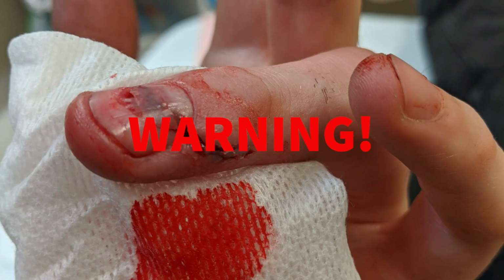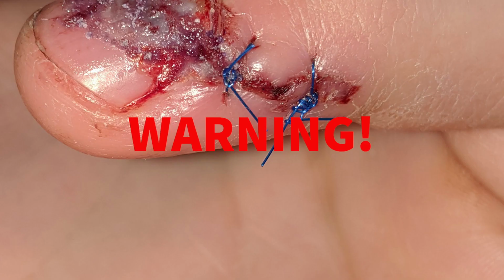How to Make BioChar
Watch me try to make and understand the value of BioChar.